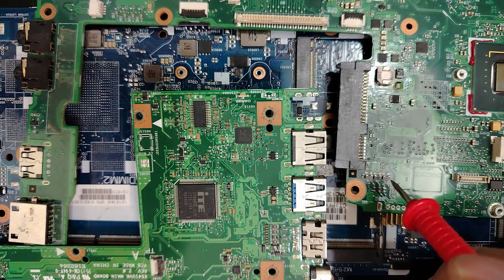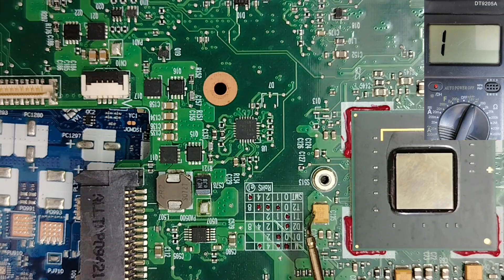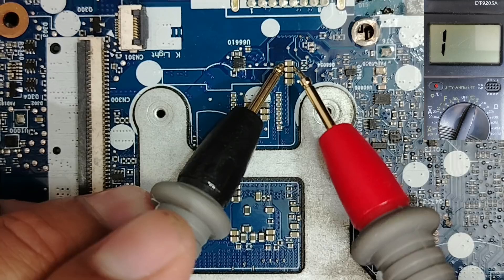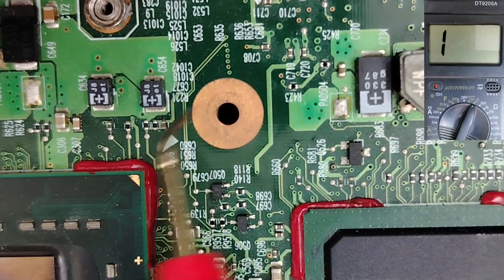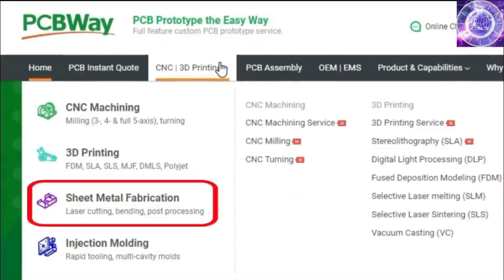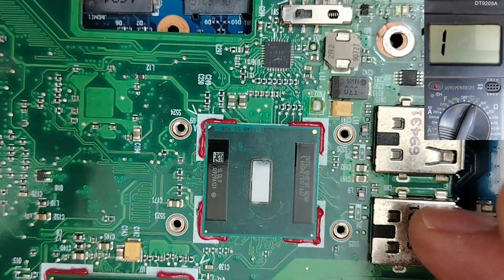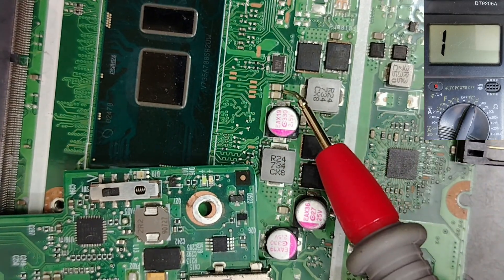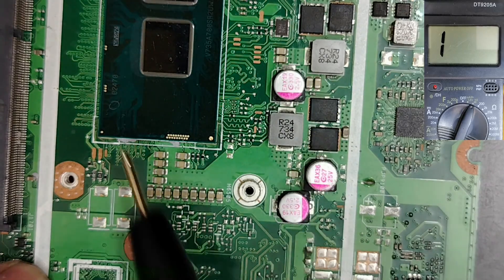The FASTEST Way to Test Electronic Components – Laptop Motherboard Repair Part 1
📌Join My Mentorship Program Today And Accelerate Learning - Limited Access 👇:
📌Explore my online store, packed with advanced tutorials and training:
Discover the fastest and most efficient method to test electronic components on a laptop motherboard even without a schematic! In this video, you'll learn how to use your multimeter like a pro to quickly diagnose faulty components, including SMD capacitors, resistors, MOSFETs, and ICs. Perfect for beginners, technicians, and repair experts who want to save time and boost accuracy.

⚡ Whether you're facing no power issues or voltage drops, this method will guide you step-by-step through real motherboard repair diagnostics.